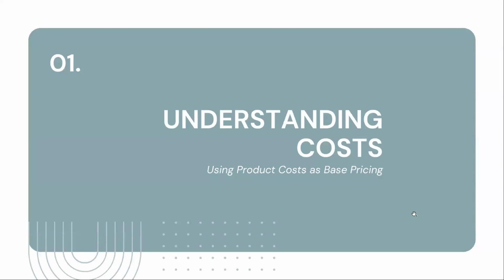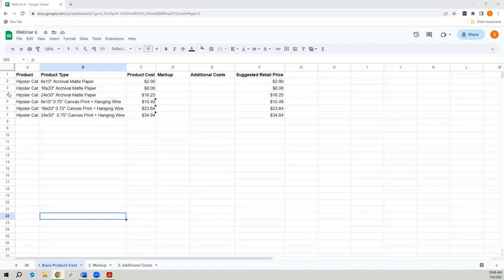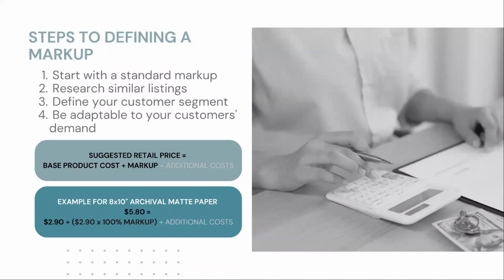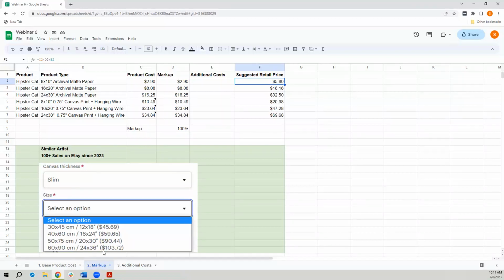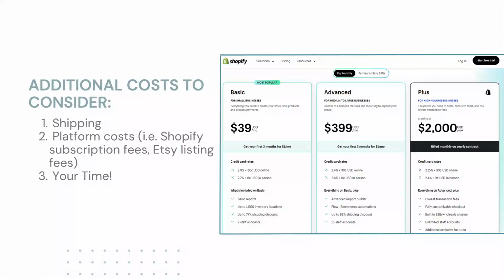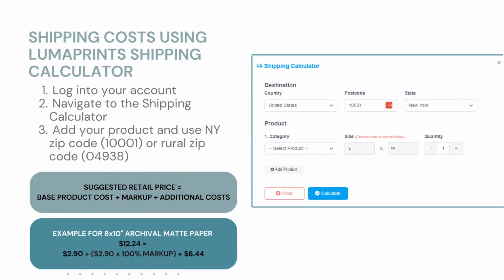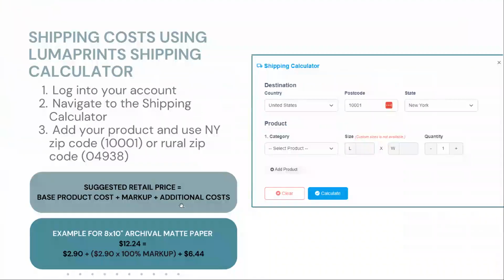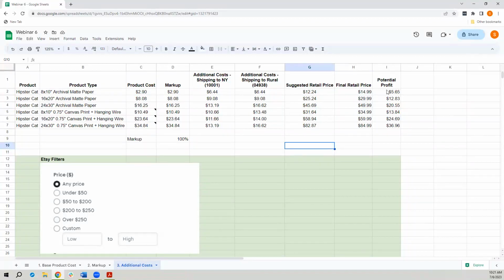Pricing your Art Prints for Success - Lumaprints Learning Series 6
One of the questions we receive from customers often is how to price their products and shipping. In this week's webinar, where we offer suggestions on how to establish a competitive pricing structure for your business.

Our knowledgeable team here at Lumaprints will delve into various factors that influence pricing decisions, such as product costs, competition, and shipping. By understanding these key elements, you will gain the confidence to set prices that align with your business goals while appealing to your target audience.